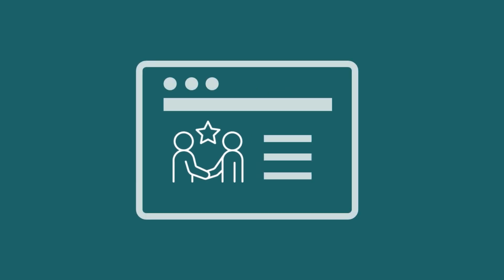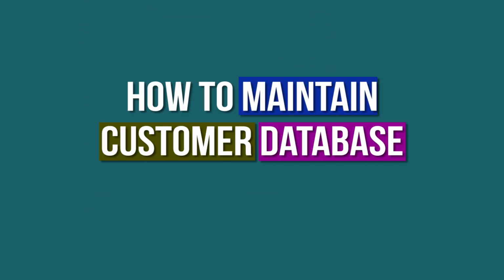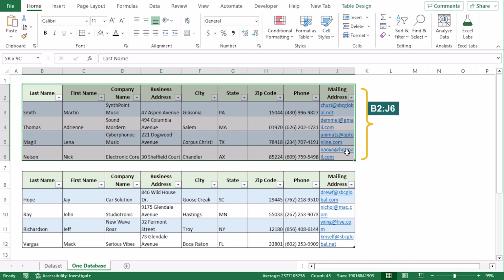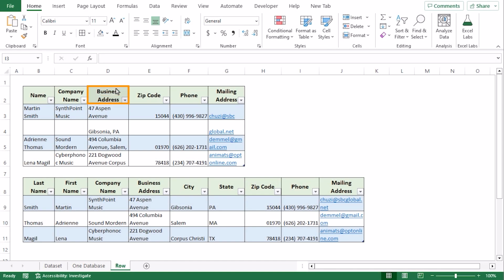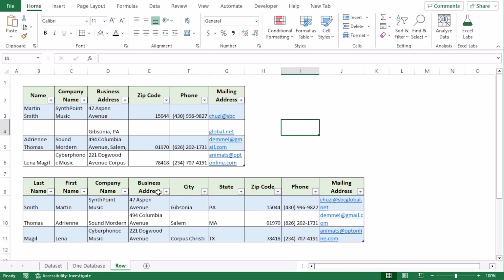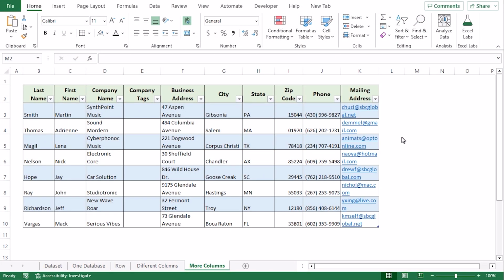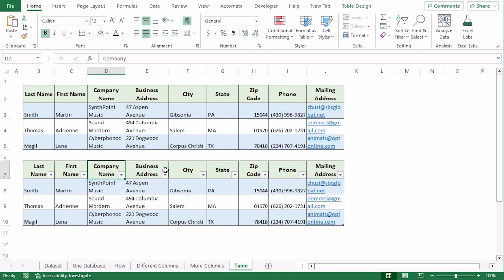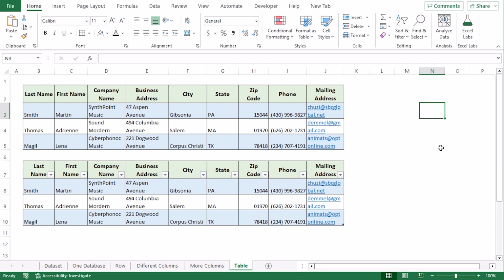How to Maintain Customer Database in Excel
In this video, I'll guide you through the steps to maintain a customer database in Excel. In just 6 steps, you'll learn to format and enter records into your database using Excel’s Table option. Also, you’ll learn about good practices to maintain your database and keep it search-worthy. Customer databases are beneficial for organizing, filtering, and keeping track of customer information. With practical examples and step-by-step instructions, you'll be able to maintain a customer database in your own Excel spreadsheets effortlessly.

✨ ⯆ Resources:
Ctl+T - To insert Table

0:00 - Intro
0:56 - Using one customer Database Worksheet for the Entire Operation
1:36 - Inserting Additional Entries into New Columns
2:32 - Entering New Entries in Different Columns
2:59 - Adding more fields to the Database
3:25 - Keeping Database in Table Format
4:24 - Ensuring Clarity and Readability